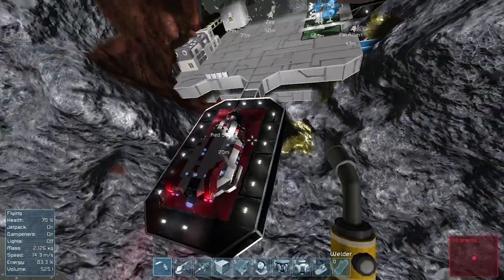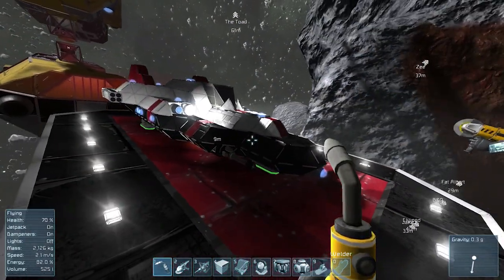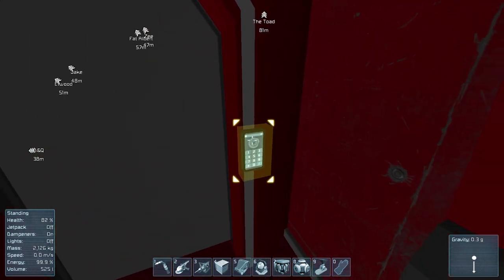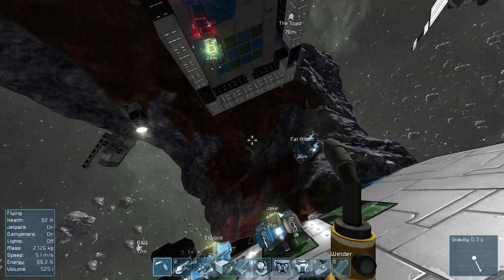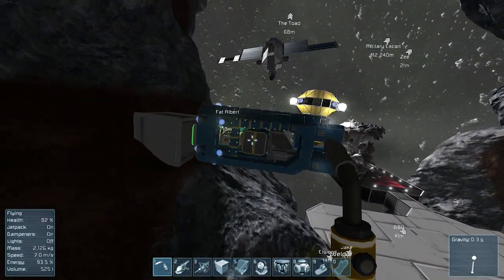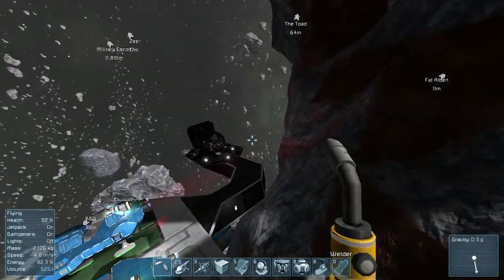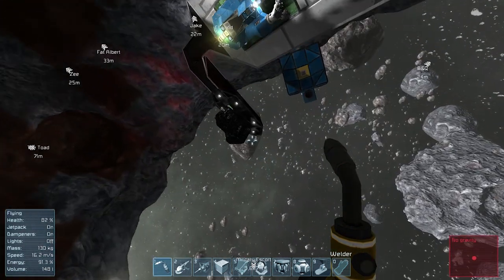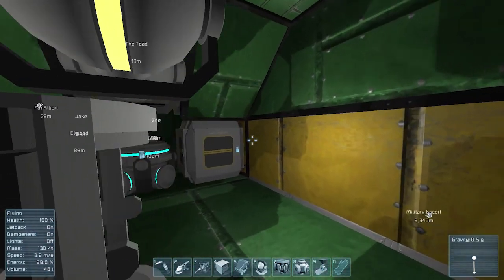Spacebar Episode 1 - I wanna take you to the space bar!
We did it! We split off the space bar from the main show and will be doing it fortnightly just like the main show, but shifted by a week, so now you get a dose of Darjanator and LoOsE_uNiT (probably very hazardous to your health) every week.

On this episode, we briefly touch on our latest addiction, Space Engineers.